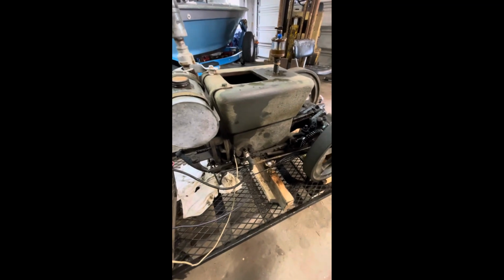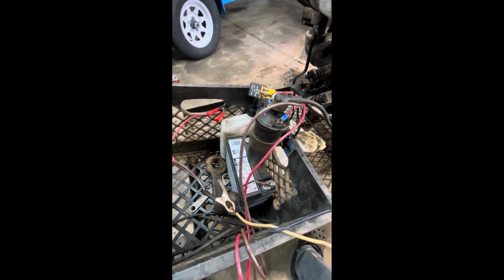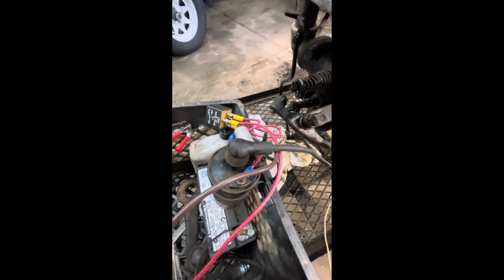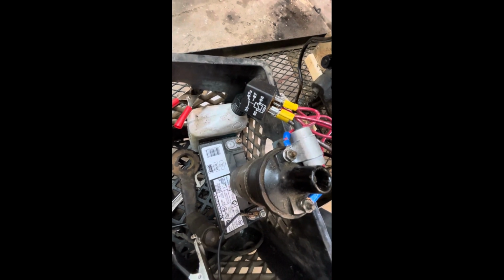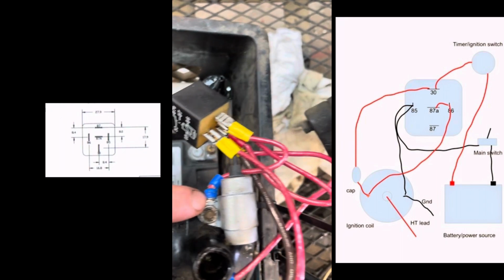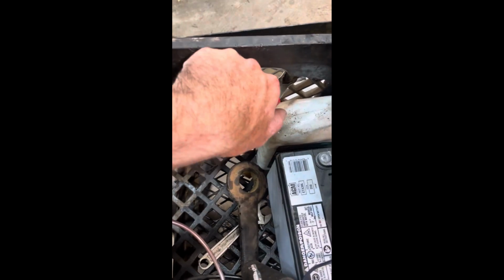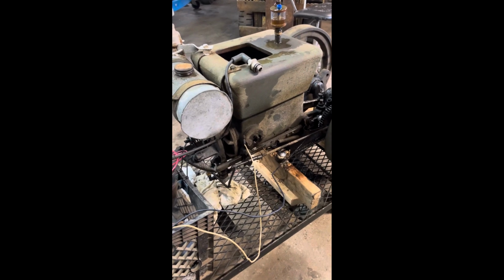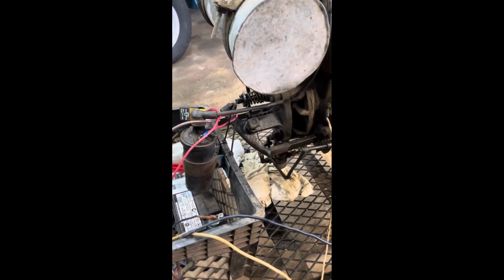How to make a buzz coil for hit and miss or throttle governed engines.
How to make a homemade buzz coil from items around the garage and how it hooks up to your hit and miss or throttle governed engine. Startup and run of Ottawa saw engine